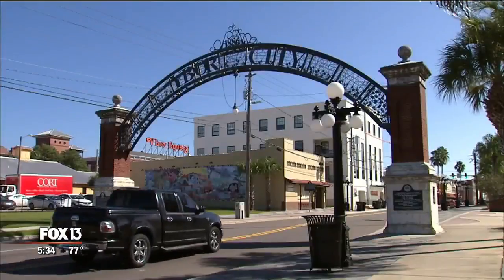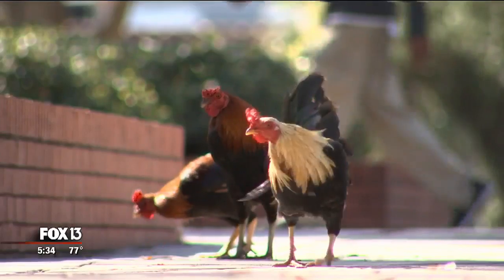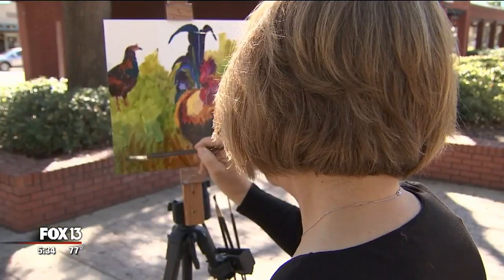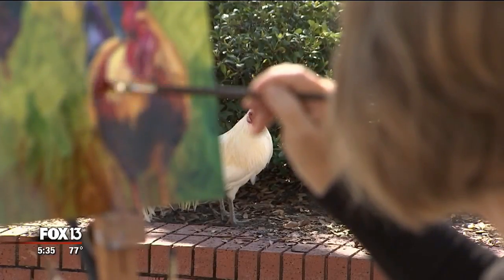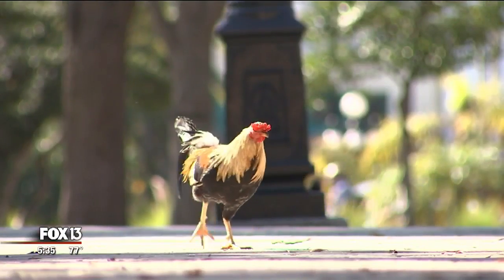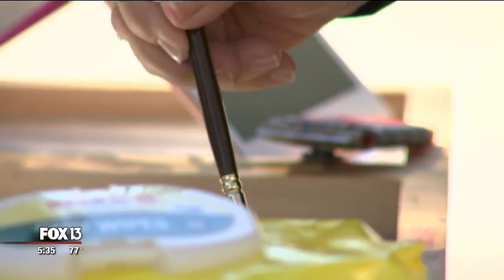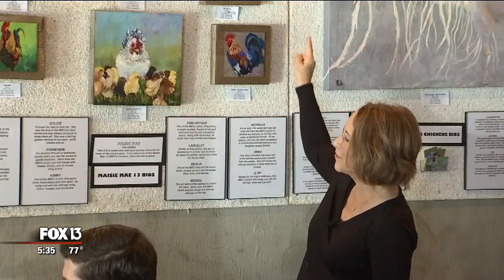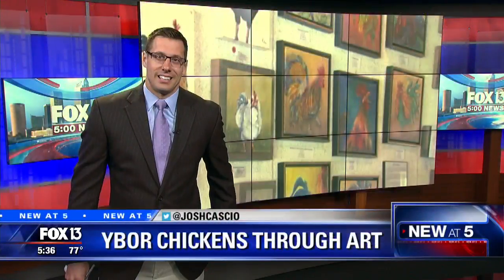Ybor City chickens inspire artist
Tampa Bay area artist Lynn Rattay uses Ybor City’s famous chickens as inspiration for her art.